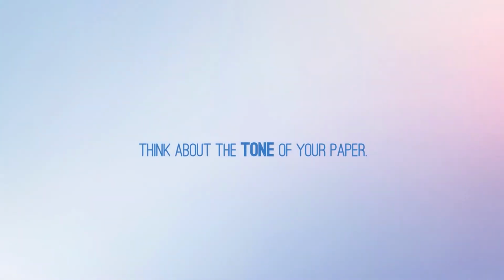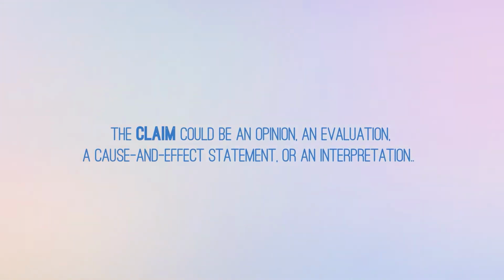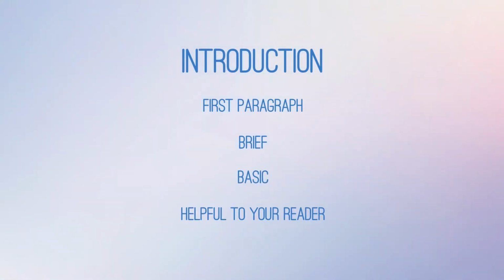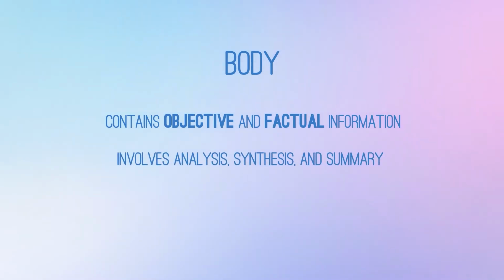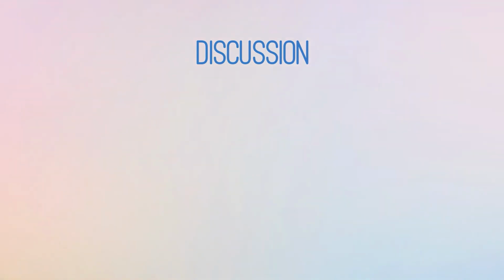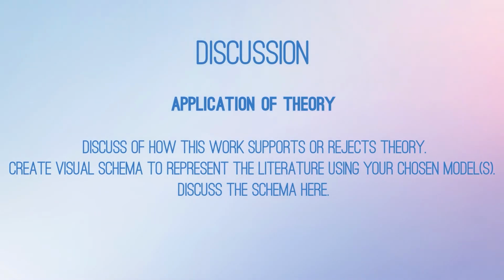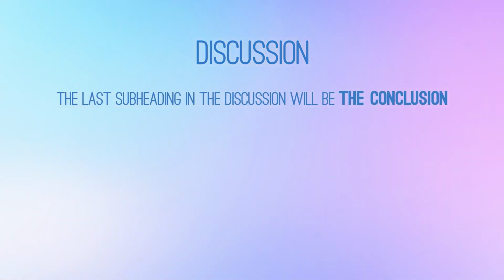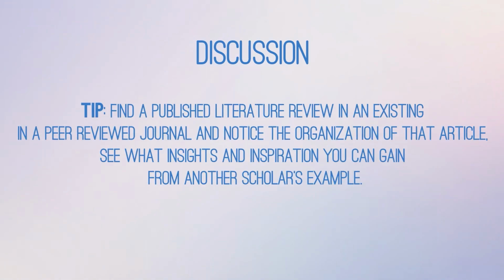HOW TO WRITE A LITERATURE REVIEW!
Hey All!
Today is all about writing a literature review for your doctoral proposal!
This video will break down each step of the process from beginning to end.

So make sure you have your pad and paper ready!